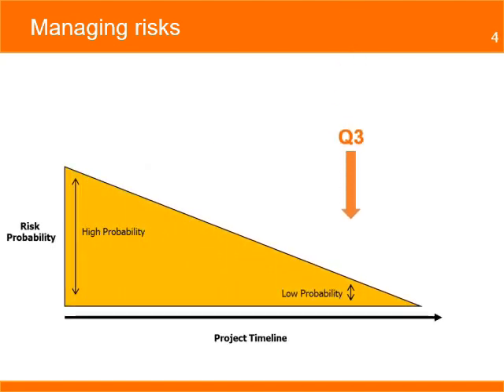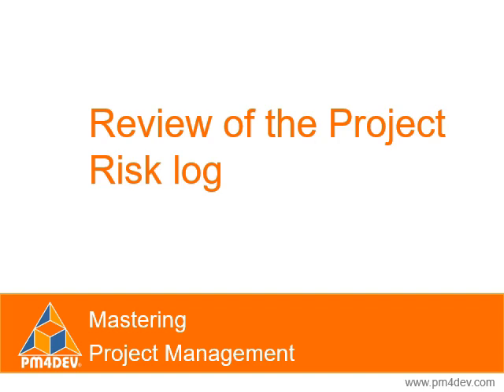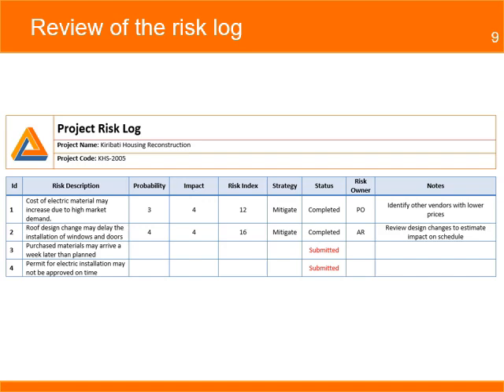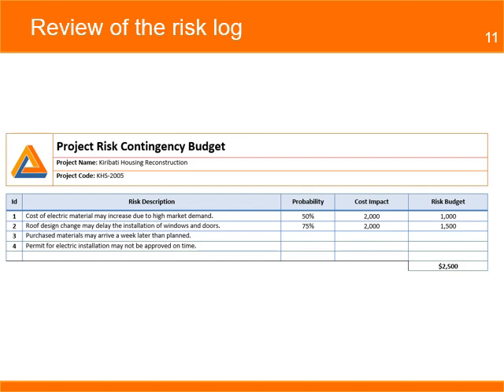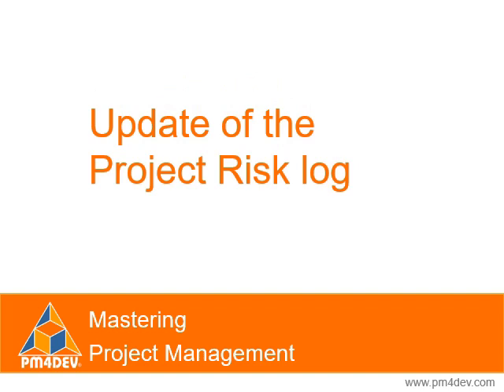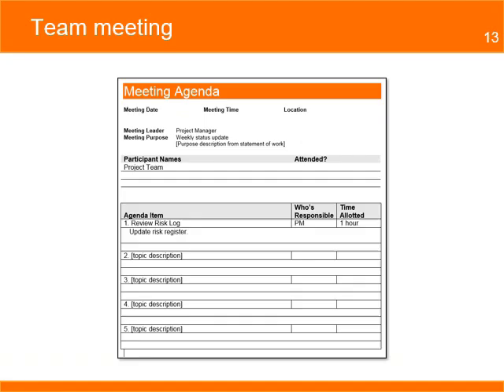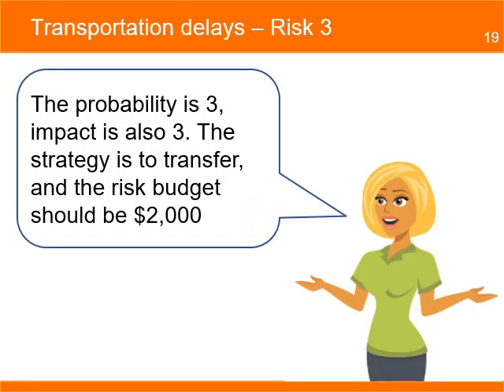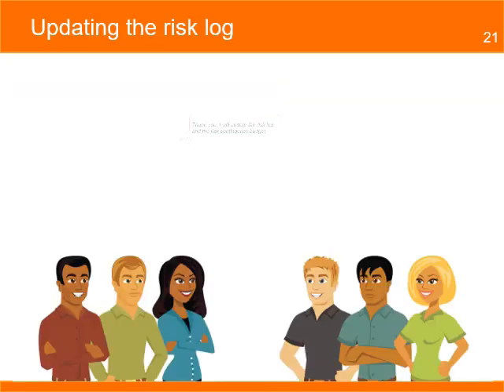MPM 6-1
Situation Analysis 6.1